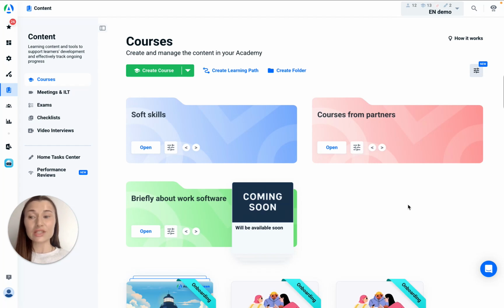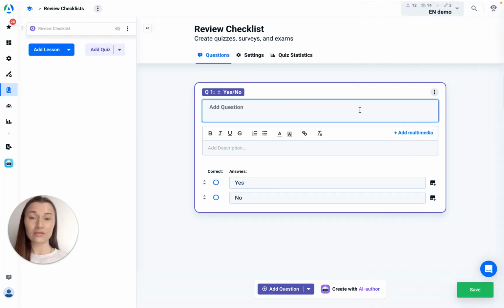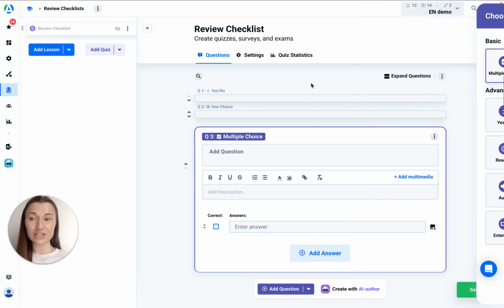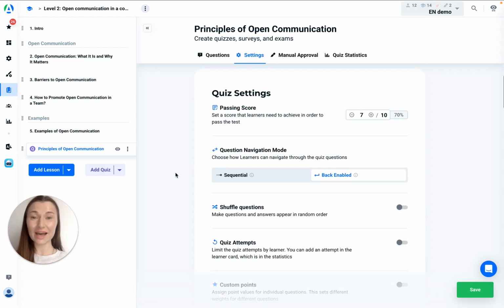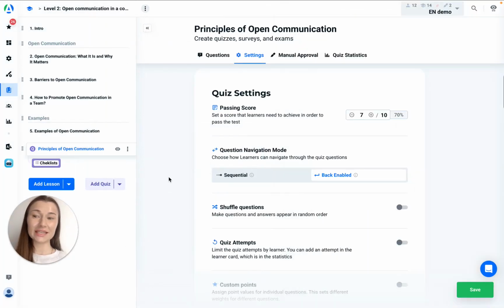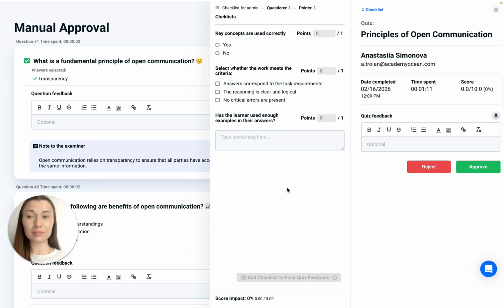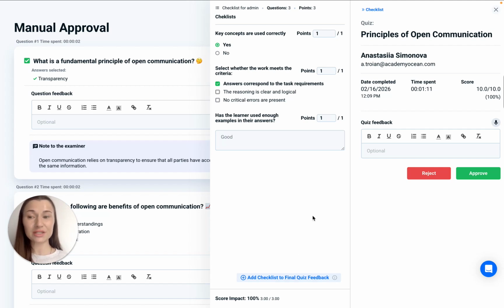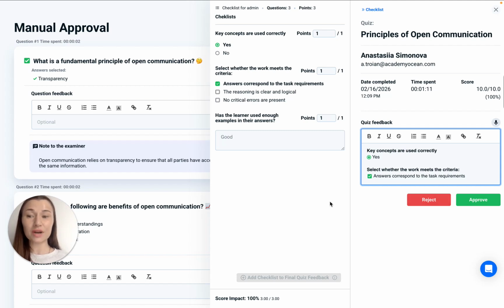Checklists for Quizzes - AcademyOcean Tutorial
In this tutorial, you’ll learn how to create and use checklists for quizzes, helping learners and administrators stay organized and track progress effectively.